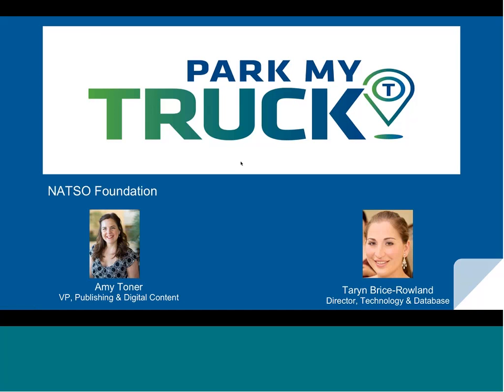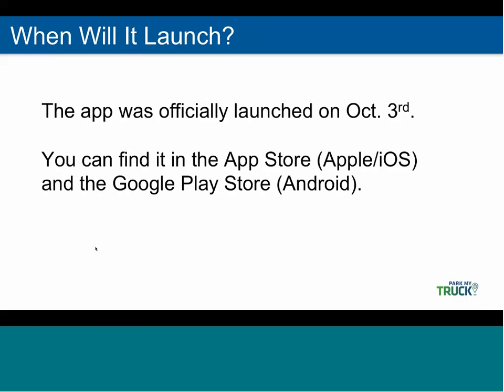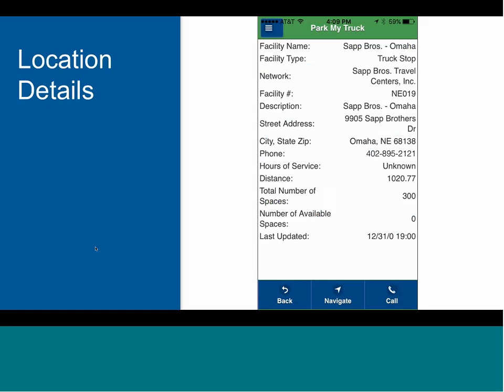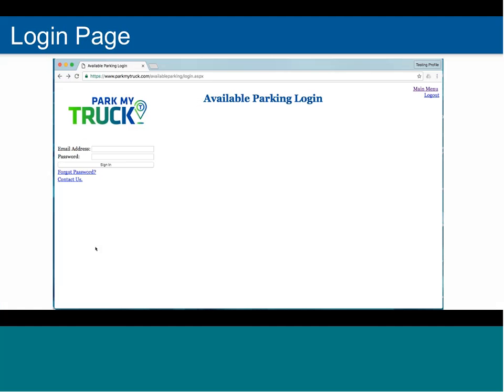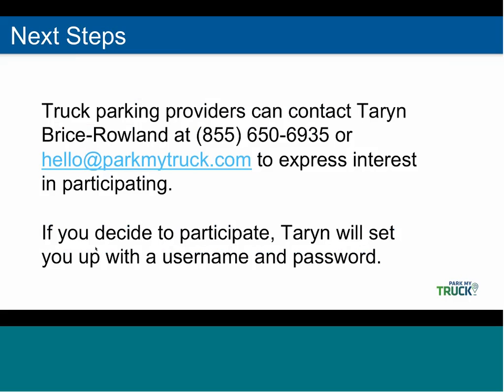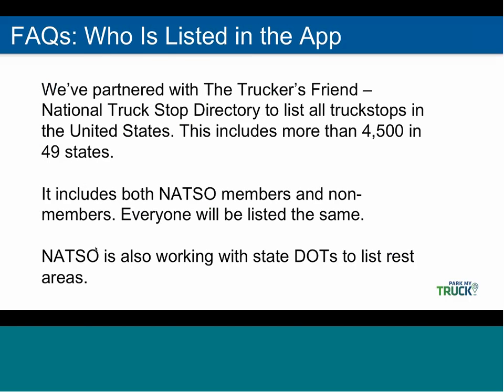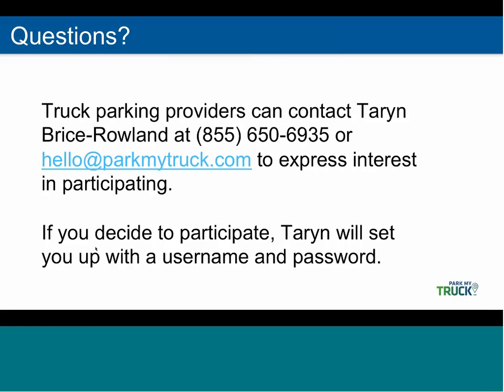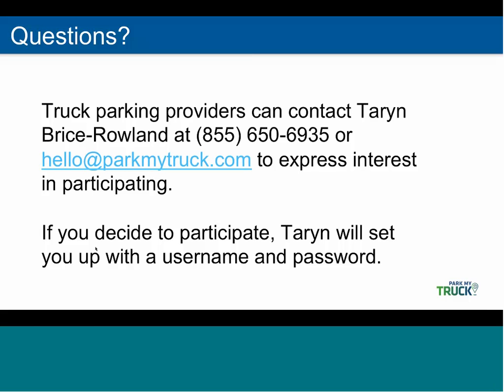Park My Truck Demo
Learn what the Park My Truck mobile app is and how to participate.